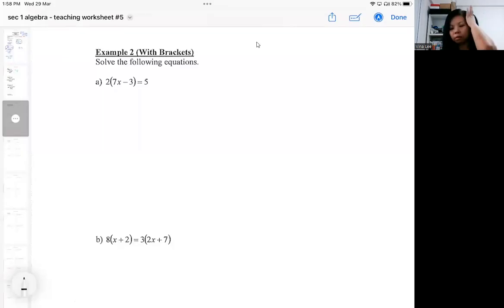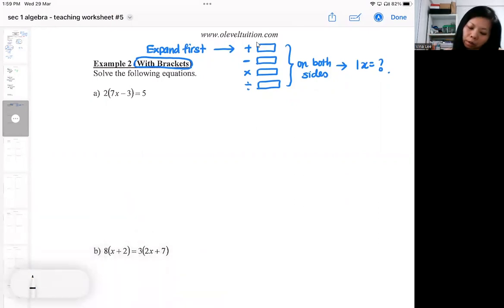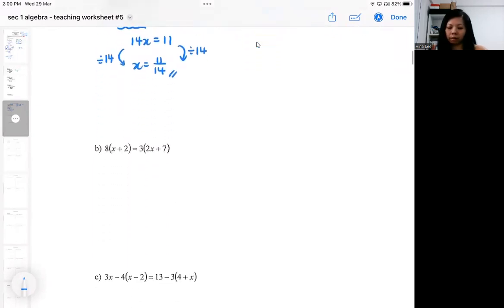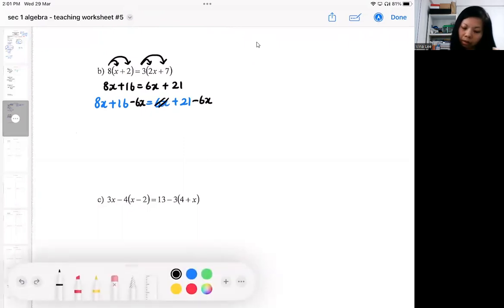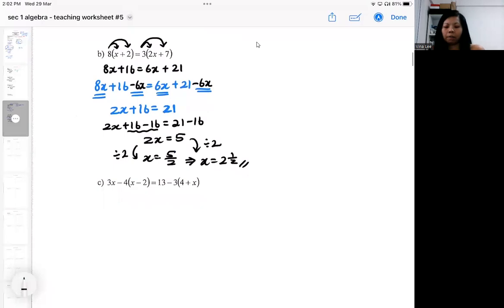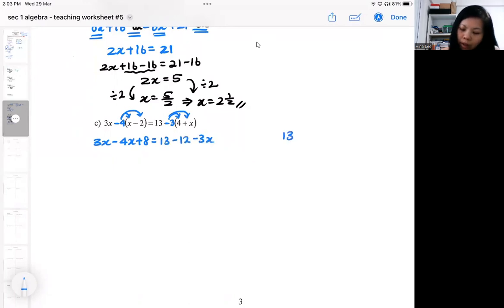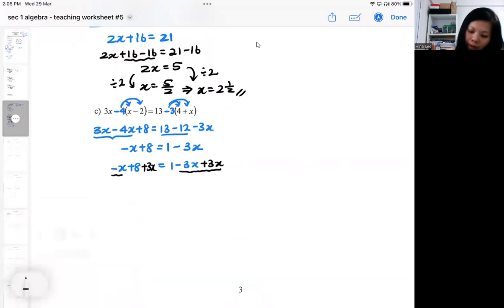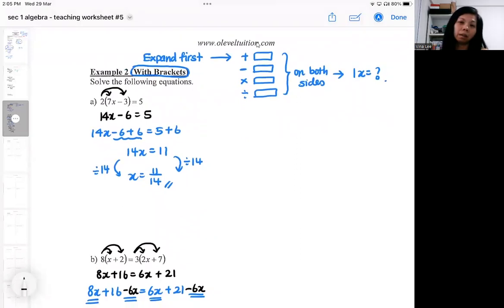sec 1 algebra tw#5 example 2 solve for x with brackets